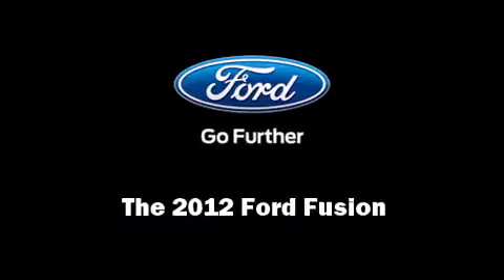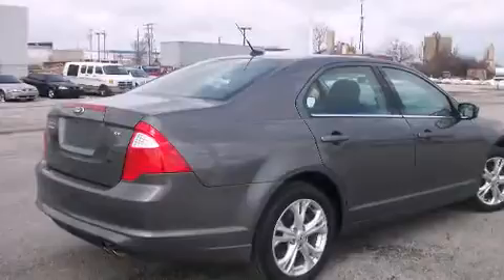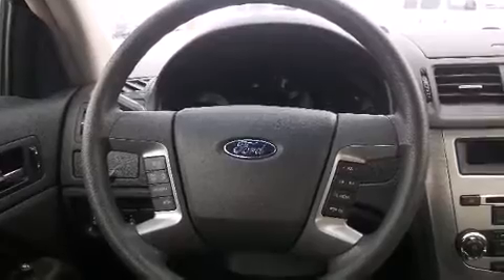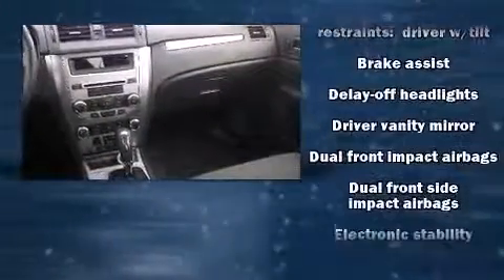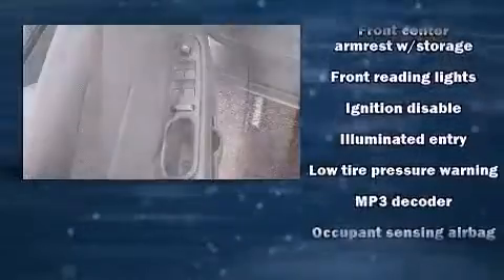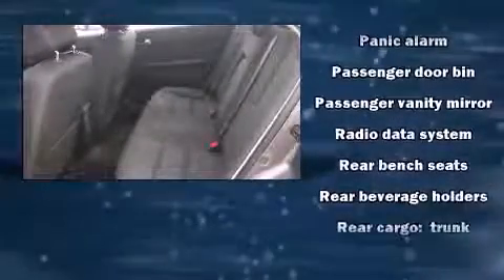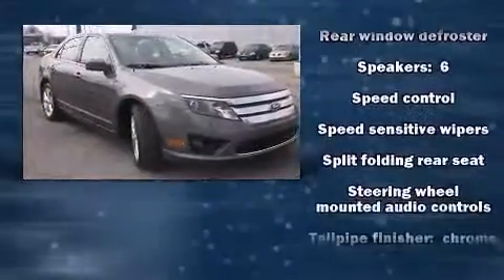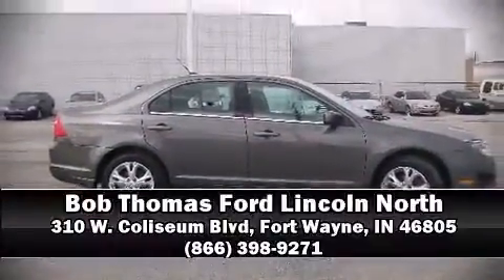2012 Ford Fusion SE in Fort Wayne, IN 46805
Bob Thomas Ford Lincoln North
310 W. Coliseum Blvd

Discerning drivers will appreciate the 2012 Ford Fusion. Smooth gearshifts are achieved thanks to the 2.5 liter 4 cylinder engine, and for added security, dynamic Stability Control supplements the drivetrain. Ford infused the interior with top shelf amenities, such as: adjustable headrests in all seating positions, a trip computer, air conditioning, power windows, cruise control, an overhead console, and 1-touch window functionality. Premium sound drives 6 speakers, providing you and your passengers a sensational audio experience. Ford ensures the safety and security of its passengers with equipment such as: dual front impact airbags, head curtain airbags, traction control, brake assist, a security system, and 4 wheel disc brakes with ABS. This car was designed with safety in mind, allowing you to drive with even greater assurance. A Carfax history report indicates just one previous owner. Our sales reps are extremely helpful & knowledgeable. They'll work with you to find the right vehicle at a price you can afford. Come on in and take a test drive!